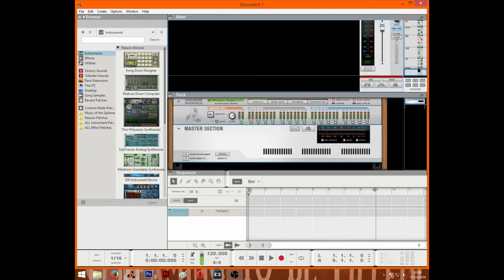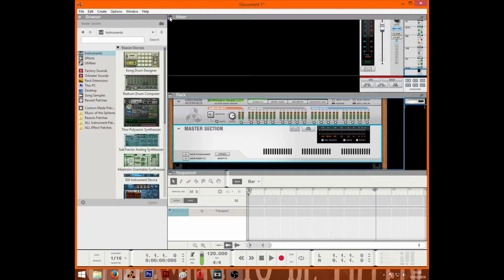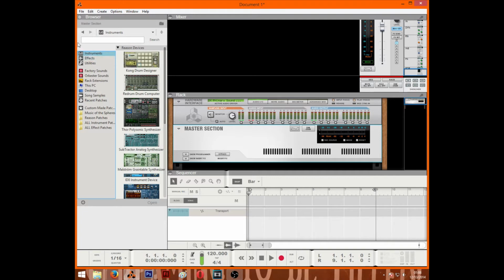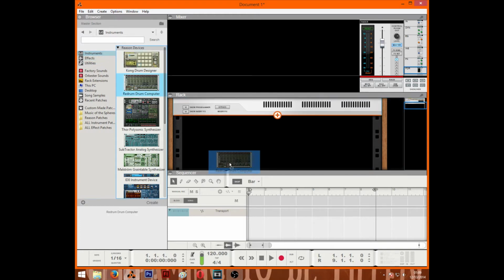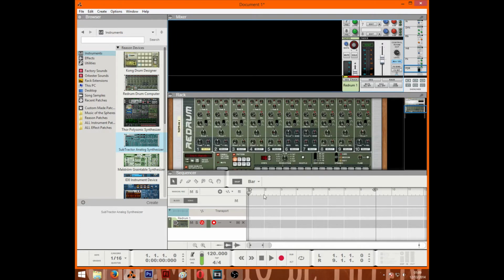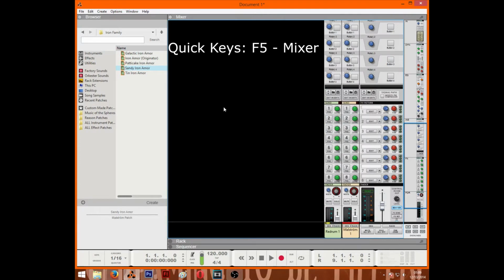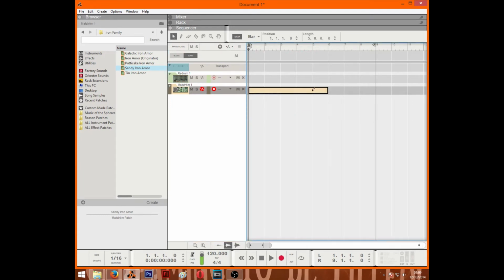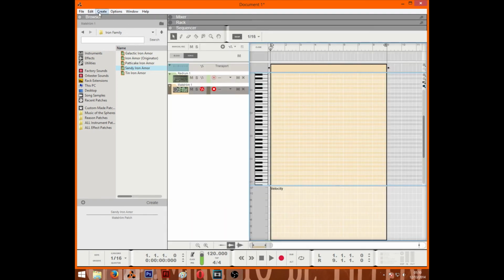Reason Tutorials - Basic Overview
So if you never opened up Reason before, have no fear James Revels Composer is here! I will teach you about the basic windows that you use while making music in Reason 8